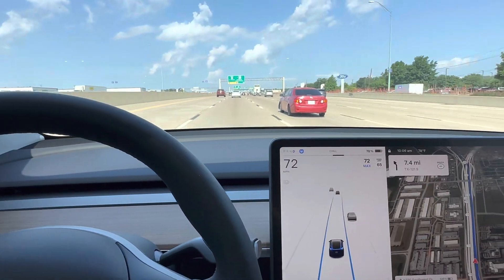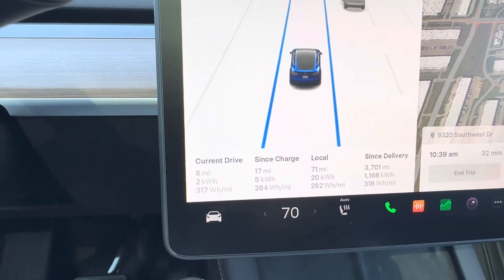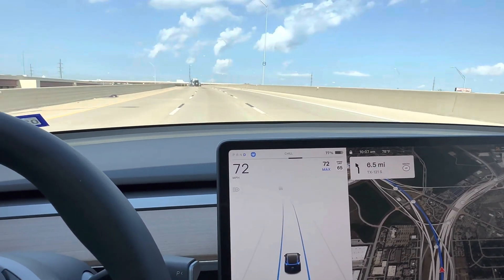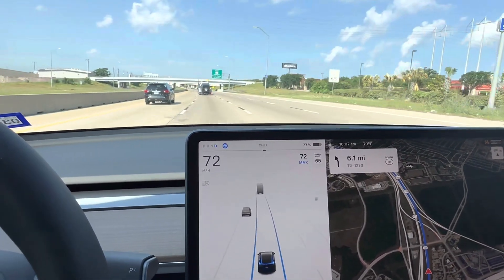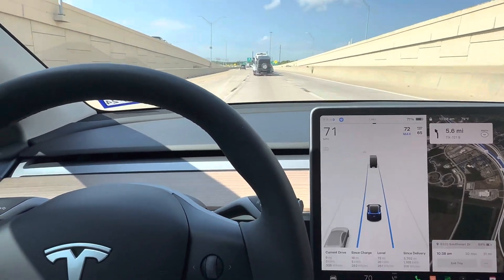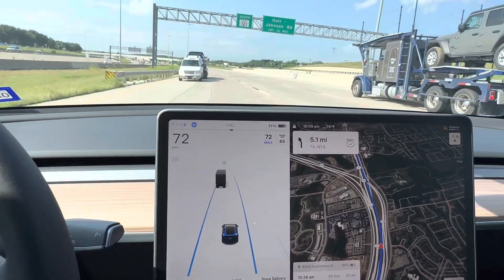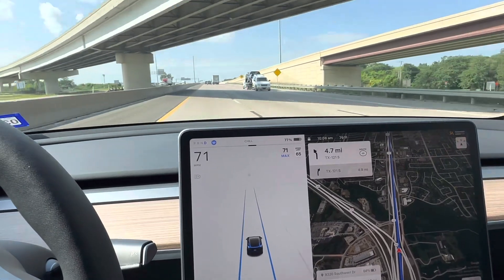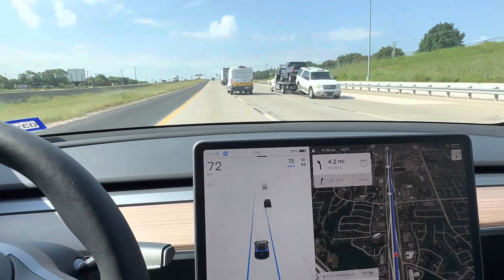2023 Tesla Model Y Autopilot is amazing in Fort Worth Texas!!